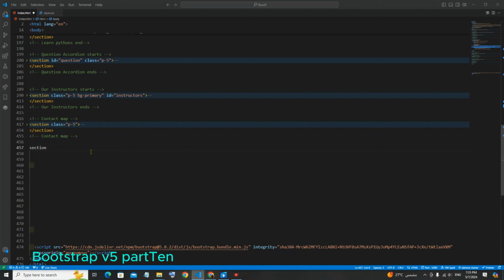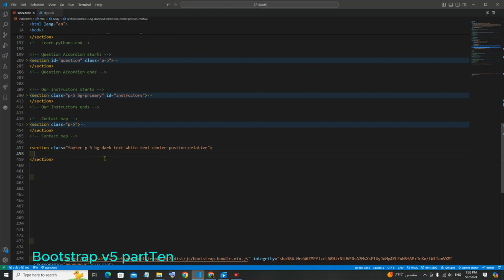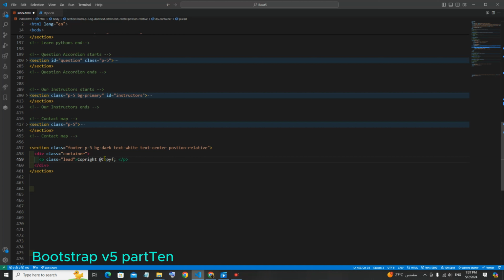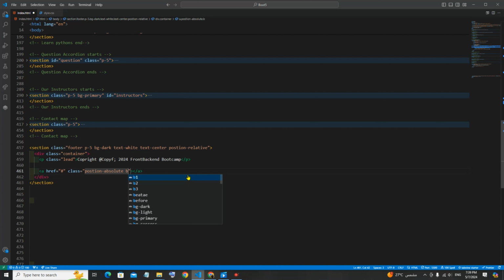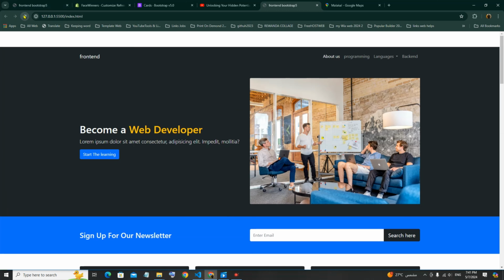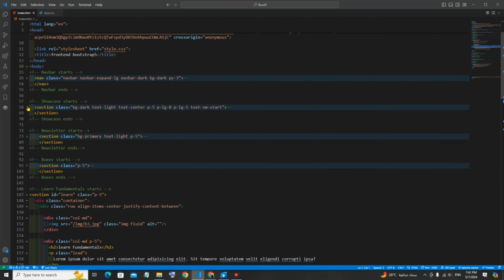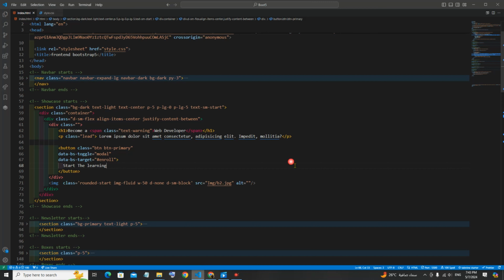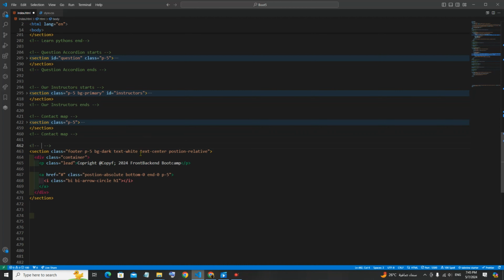Bootstrap v5 Part_Ten